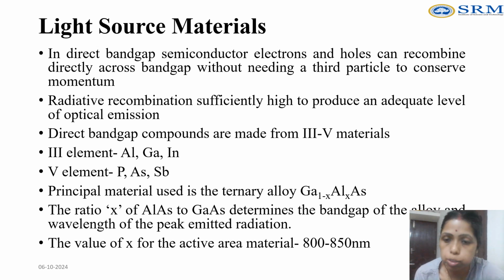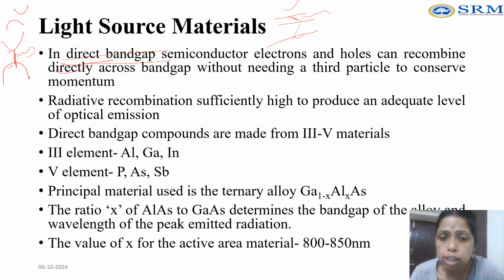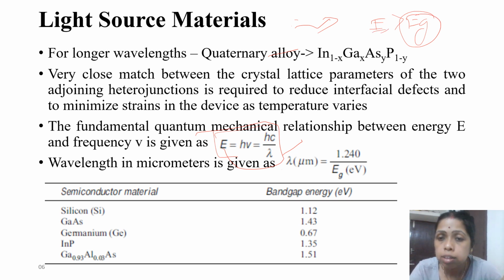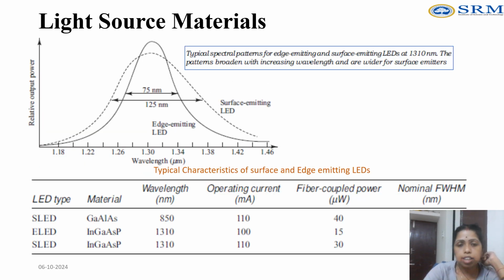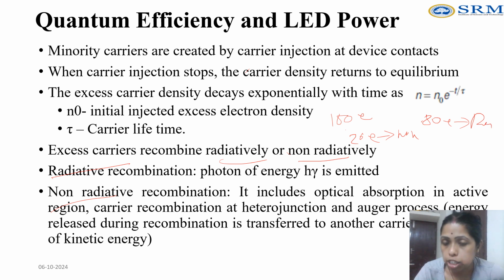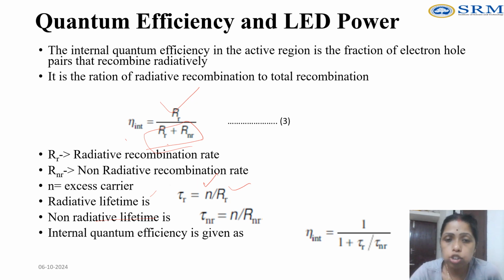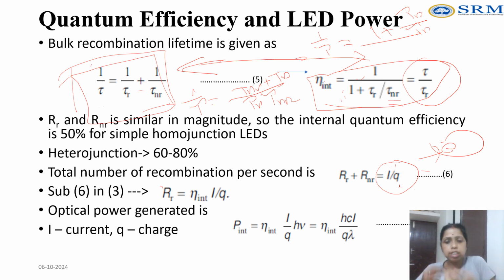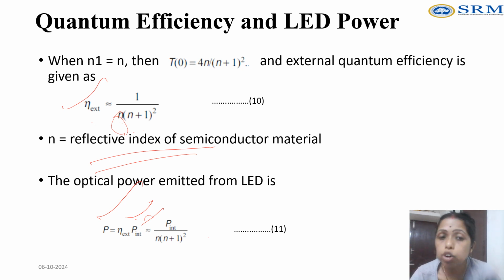UNIT 3 Light Source Materials